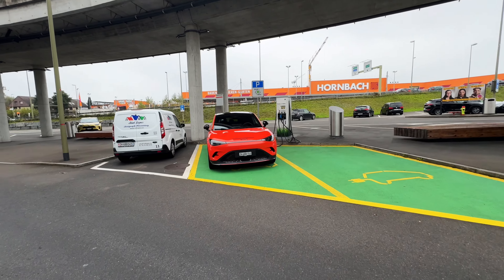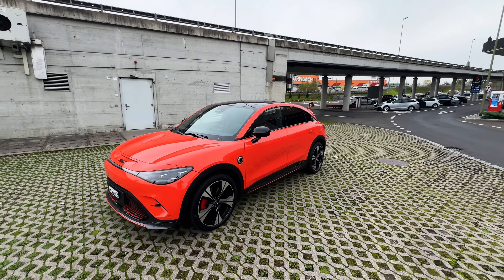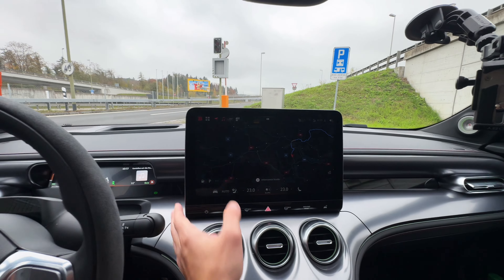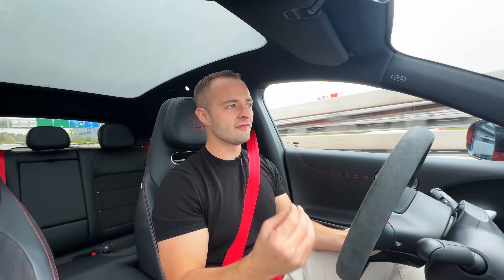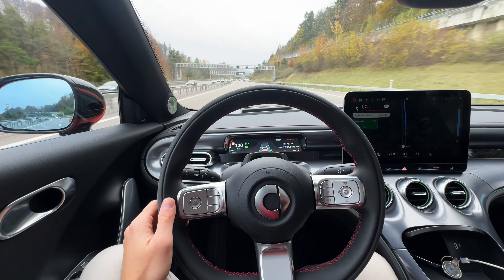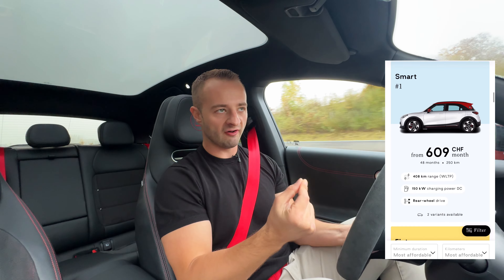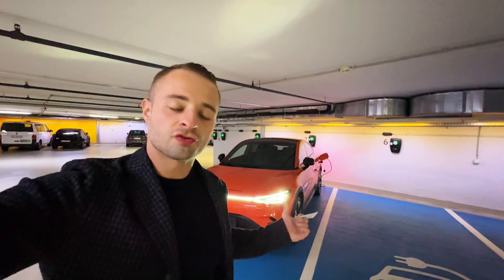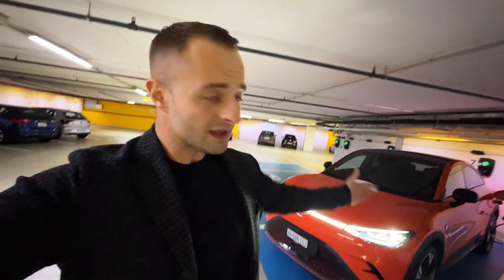SMART Brabus #3 Almost Left Me Stranded!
Want to try it out for yourself? 👇 👉 Get the SMART Brabus #3 on subscription at Clyde

In this video, we’re diving into the SMART Brabus #3, a car that’s so smart it’s almost too smart! This compact yet feature-packed vehicle has it all—luxury features, cutting-edge tech, and a performance that rivals high-end models like the S-Class. It’s honestly a bit nerdy, but in the best way possible. Whether it's advanced driver assistance, top-tier comfort, or seamless connectivity, the SMART Brabus #3 can do it all, often better than you’d expect from a car at this price point.

From high-end materials to intuitive tech, this car brings a surprising level of sophistication and capability. If you’re looking for a car that packs S-Class-level options in a small, powerful package—and at an unbelievable price—then the SMART Brabus #3 might just be your next favorite car. Check it out and see why this car is a game-changer in the luxury compact segment!

0:00 - Intro
0:52 - Why this test
1:45 - Walkaround Brabus
3:30 - Starting the Test
4:40 - Beard
6:36 - SMART PILOT
8:11 - CLYDE!
10:48 - Results
11:25 - Incredible Car
12:50 - Cost of Driving
13:40 - Rocket Launch